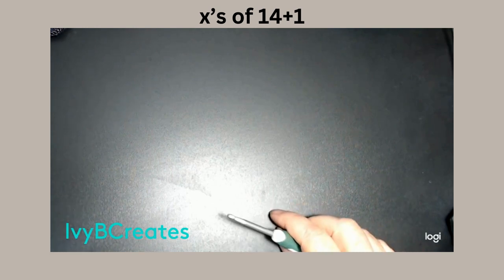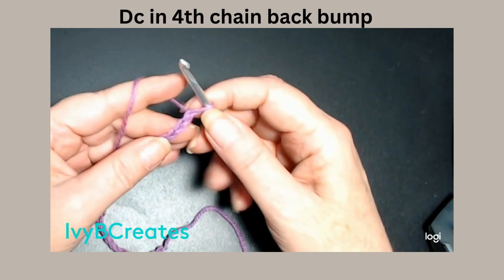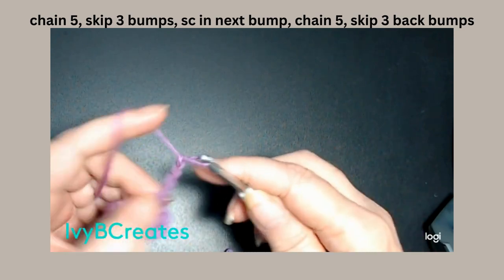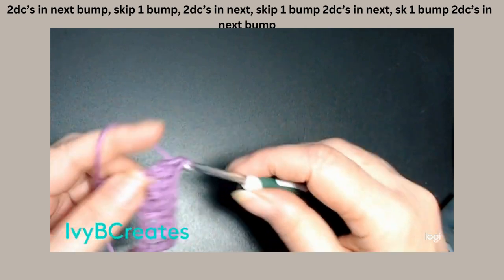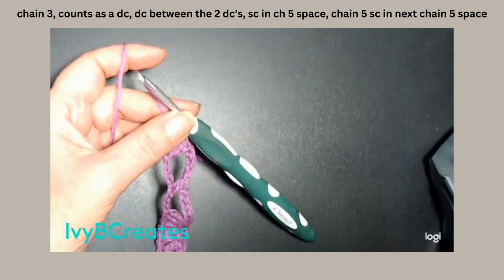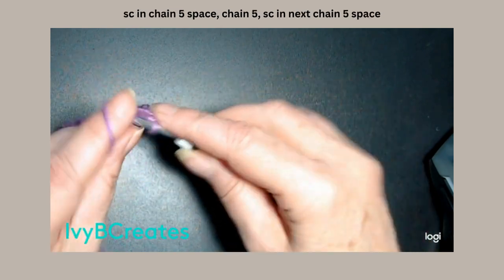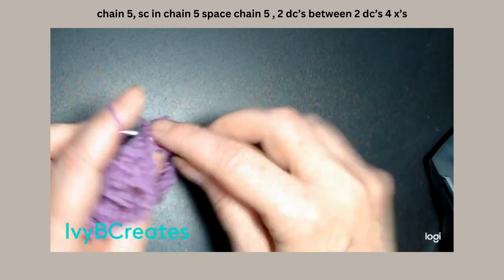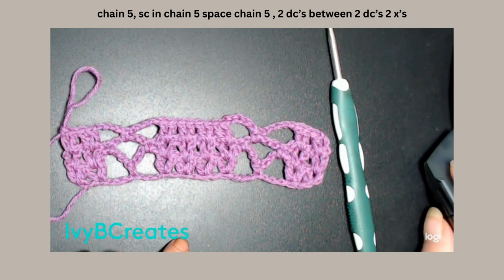Stitch Pattern Tutorial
Simple Stitches into pattern repeats!